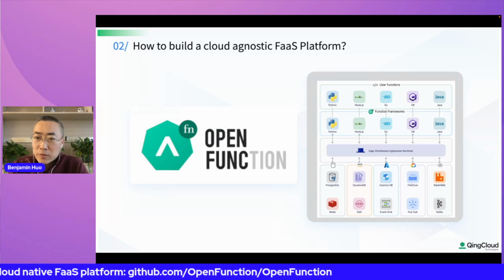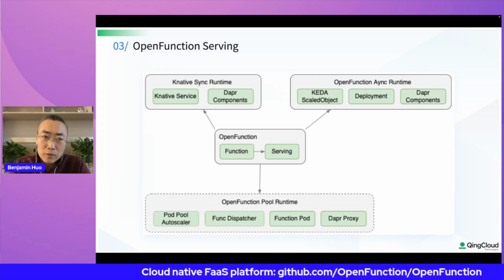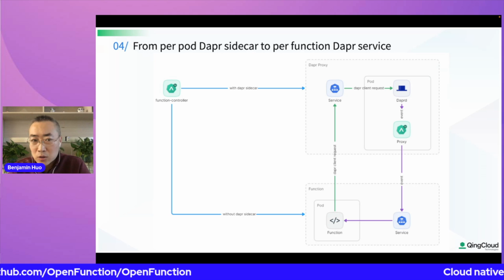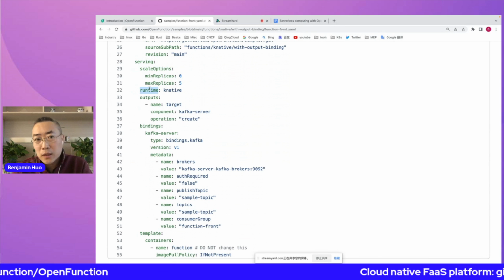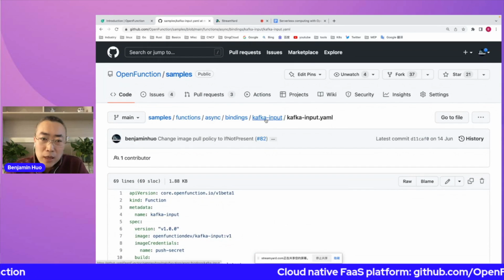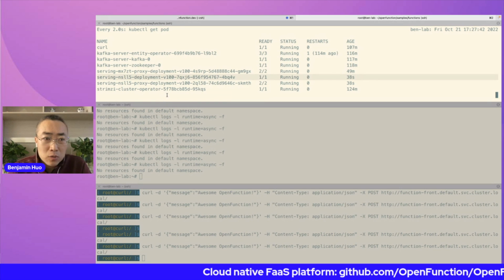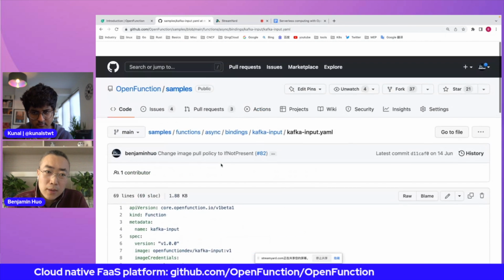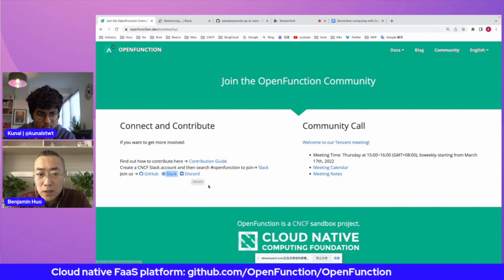Serverless Computing with OpenFunction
What is Function as a Service? In this episode of the Open Source Cafe, I spoke with Benjamin Huo from KubeSphere regarding serverless computing with OpenFunction and how to get involved in the project.